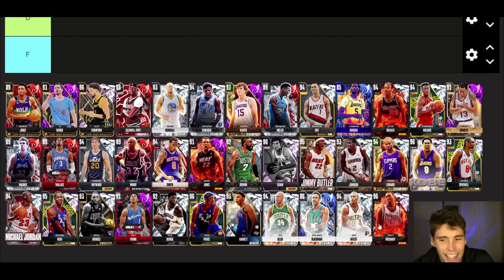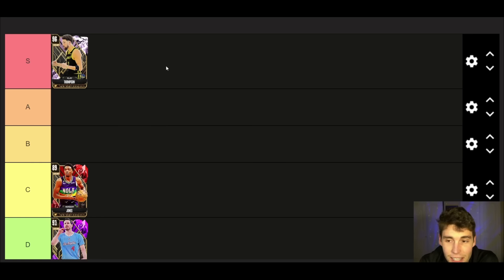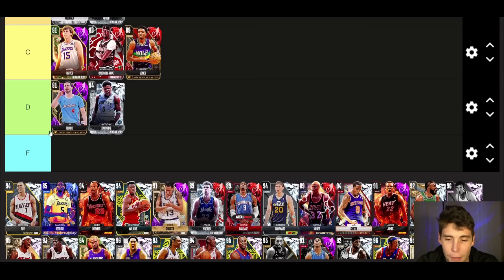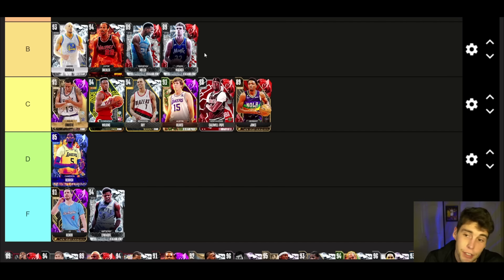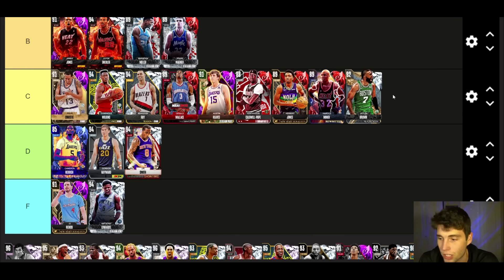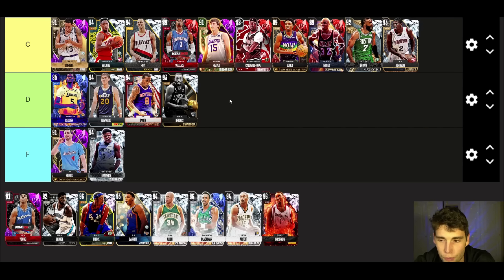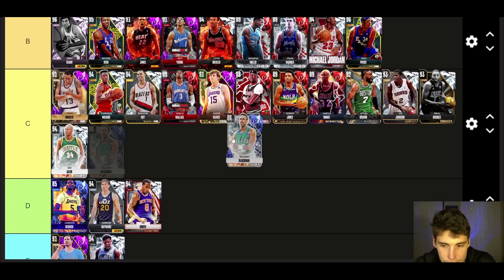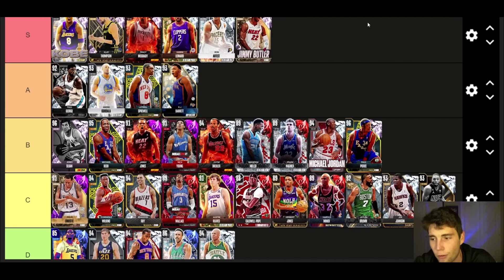BEST SHOOTING GUARDS TIER LIST! NBA 2K24 MyTEAM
In this video I rank all of the best shooting guards in NBA 2K24 MyTeam. These are some of the best as well as some of the worst players in NBA 2K24 MyTeam. This list will rank the best players, best value players and some of the worst value cards in NBA 2K24 MyTeam. I hope this helps your no money spent, budget or god squad.